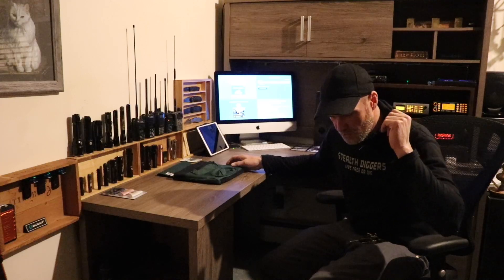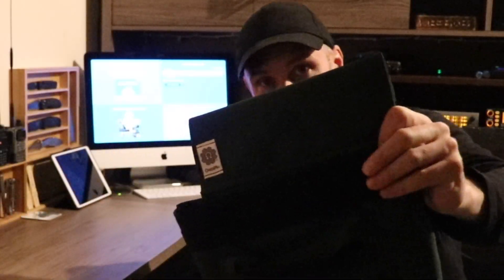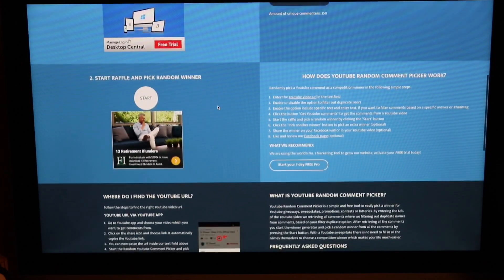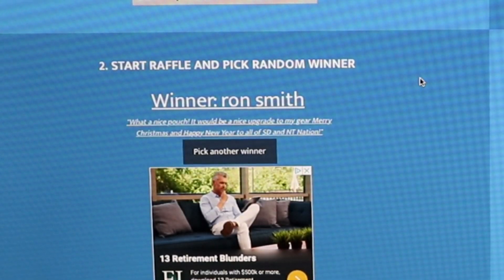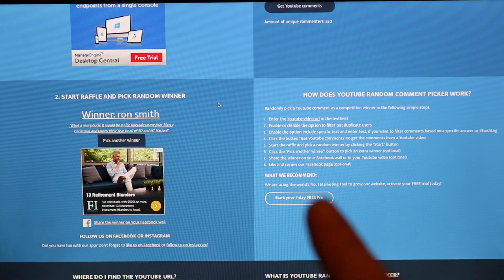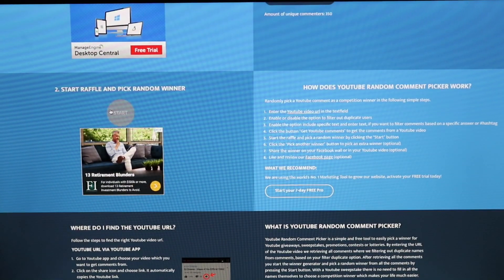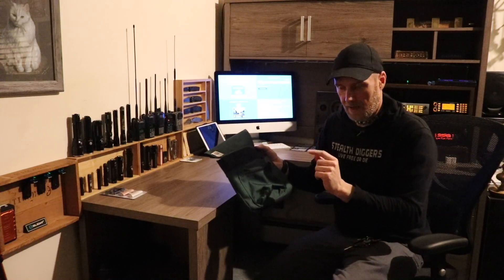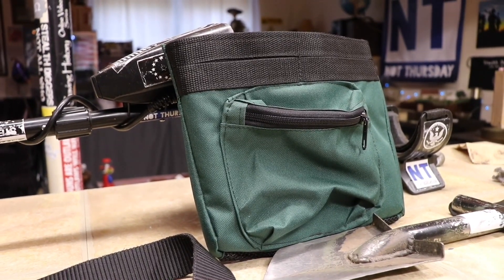Who won the Omega Mill minuteman metal detecting pouch?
Thank you Steve from Omega Mill for providing the Minuteman metal detecting pouch for this giveaway. Please check out the omega mill Ebay store linked below and check out the high quality products Steve makes.
The Omega mill Ebay store